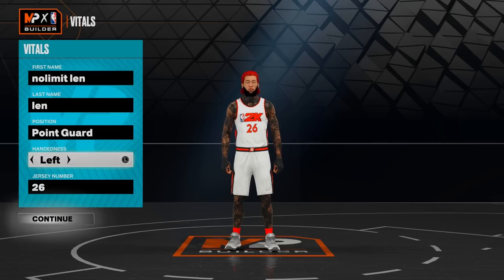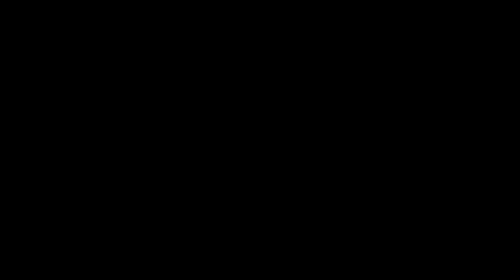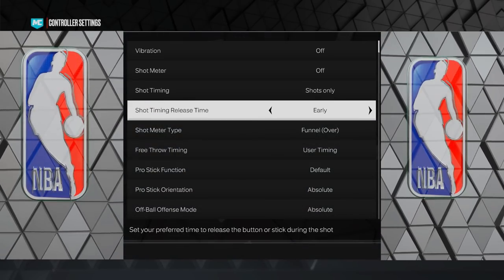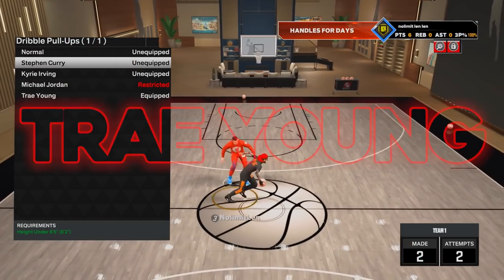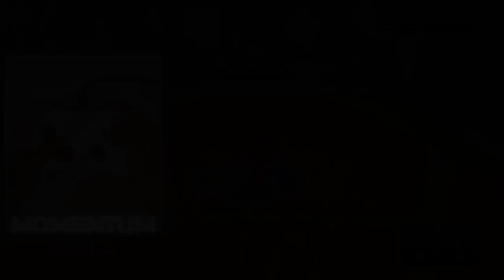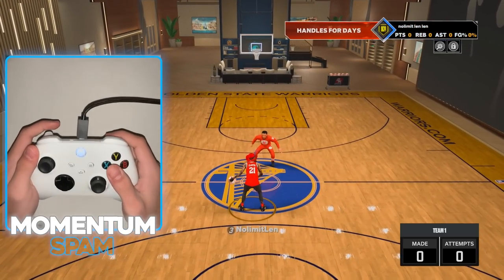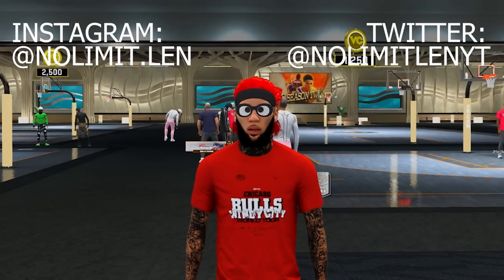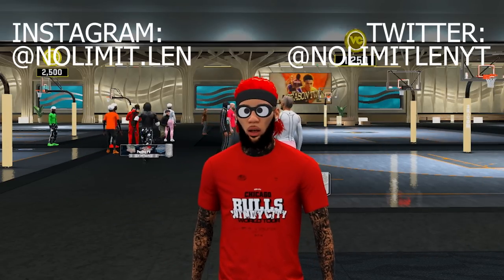NBA 2K23 GUARD ACADEMY! BEST DRIBBLE MOVES DRIBBLE TUTORIAL + JUMPSHOT! PLAYMAKING & SHOOTING BADGES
2K23 GUARD ACADEMY! BEST DRIBBLE MOVES & DRIBBLE TUTORIAL + JUMPSHOT + PLAYMAKING & SHOOTING BADGES!

0:00 - Intro
0:56 - Overpowered Guard Build
3:53 - Top 3 Best Jumpshots
5:55 - Jumpshot Tips/ settings
6:52 - Learning Your Shot
7:27 - The Fade
8:50 - Gameplay Breakdown of The Fade
9:26 - Best Dribble Moves
11:02 - Dribble Tutorial (w/ Handcam)
15:30 - Best Shooting Badges
16:49 - Best Playmaking Badges
17:40 - Best Finishing Badges
18:13 - Take The Open 2PTs
19:07 - I LOVE YALL!!